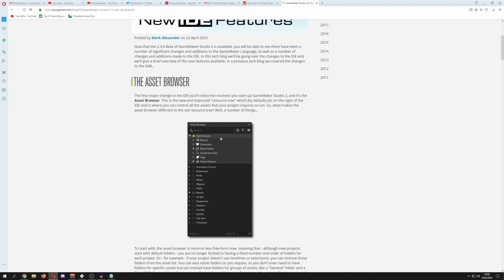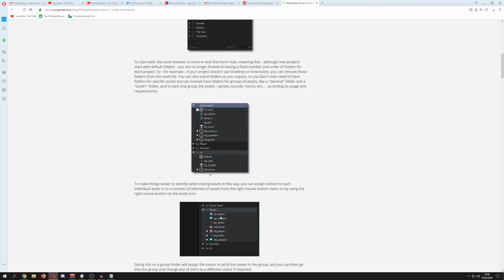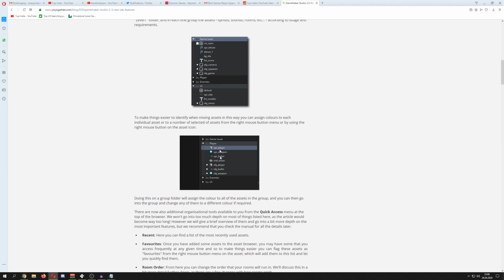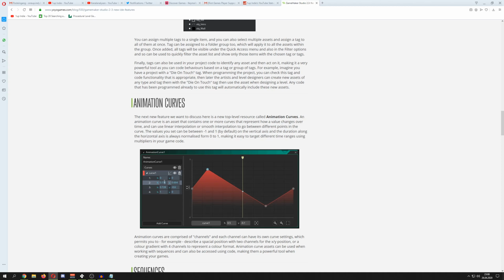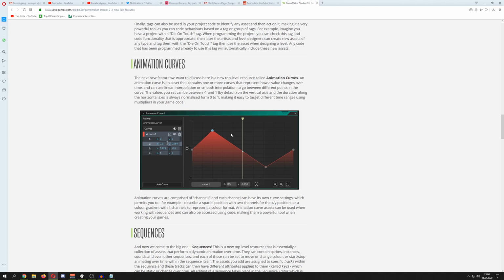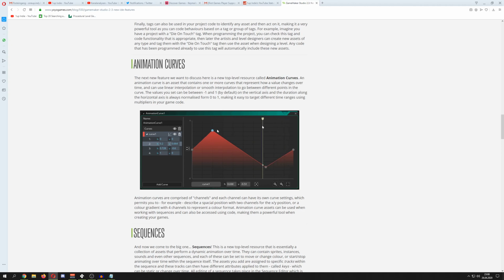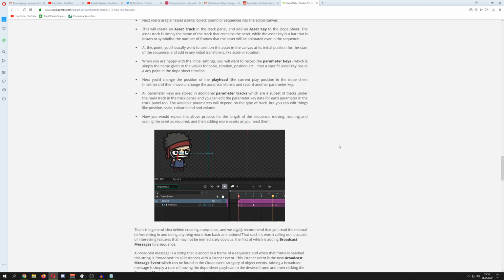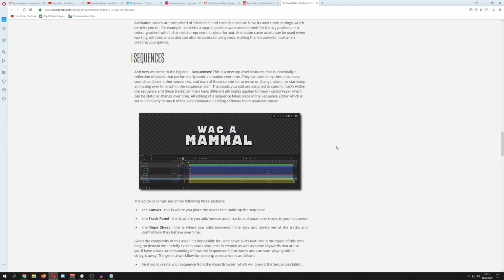Gamemaker 2.3 Update (more goodies to come)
This short video shows you the newest update on Gamemaker Studio 2 and some of its really appreciated features.

So what is new?

The first change is not a fundamental one but changes how you can organize your resources. So the asset tree is being replaced by a more flexible system which is called asset browser. The main difference is that here that you can organize your assets now how you want it. Before you had only a static structure but now you can make your own folders and organize all your assets the way you wanted. An example would be a folder only for things that are needed for the players. So here you put in the sprites, scripts, sounds and other assets that are being used for only the player. Another small change is that you can colorize all your assets which enhance the visibility. To find your resources you have now the option to tag your assets to find your resources more efficiently.

The biggest and most powerful update is that you are getting an inculded animation software inside GameMaker Studio 2. How does it look like? If you are familiar with other animation/video edition software you will feel at home. This system is based on a timeline where you set keyframes to animate whatever you wish. Practically, this can be used for cutscenes, animating a logo or other cosmetic things in your game. This is by far the best update YoYo did for their ide.

A small side note: This is still in beta and only a handful can use it. Therefore if you want to check it out yourself before its offical release you need to apply for the seperate software.